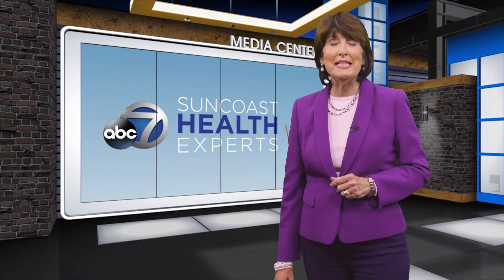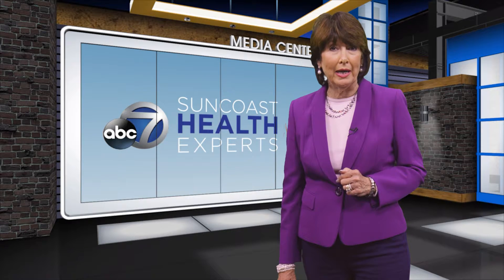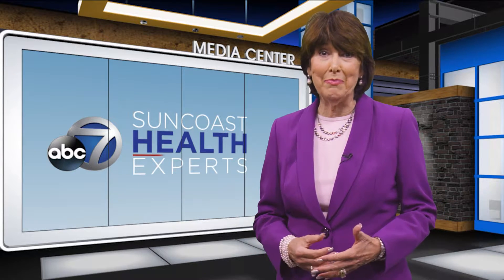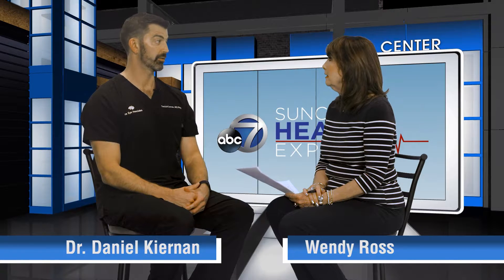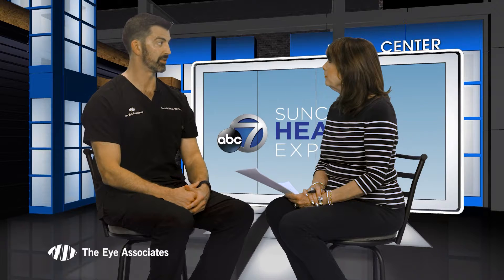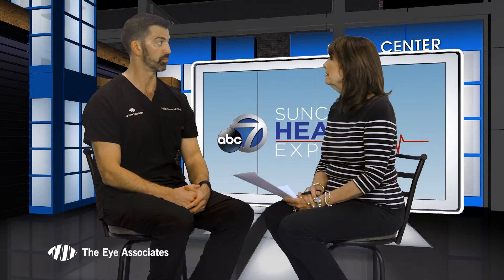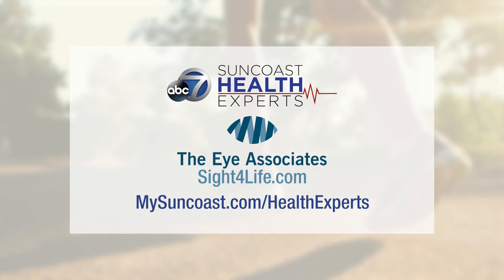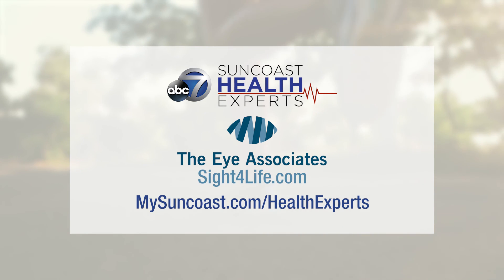SUNCOAST HEALTH EXPERTS THE EYE ASSOCIATES DANIEL KIERNAN, MD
Retina Specialist, Dr. Daniel Kiernan talks about the variety of retinal conditions that he treats at The Eye Associates. The standard has been injection to save your sight with macular degeneration and diabetic retinopathy. Now there is a new technology available that reduces the injections with a dissolvable port delivery system.